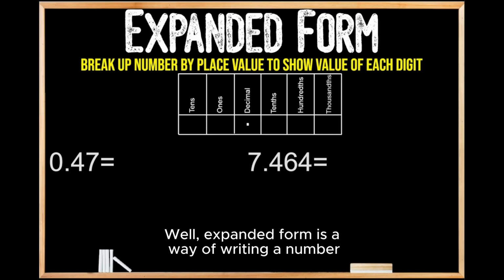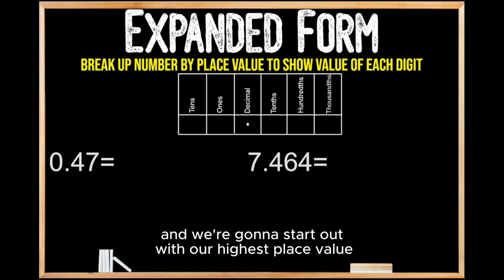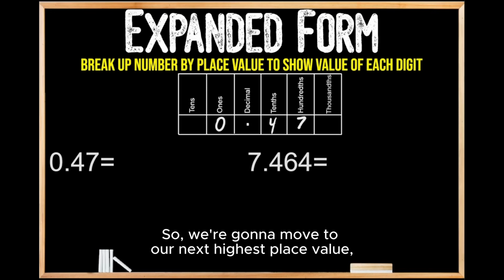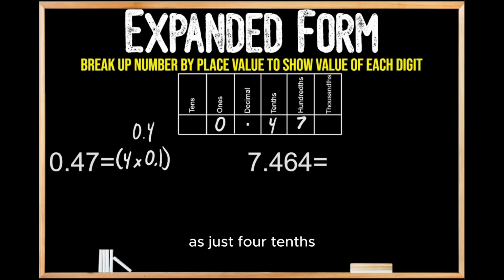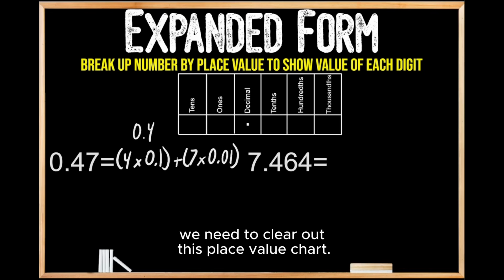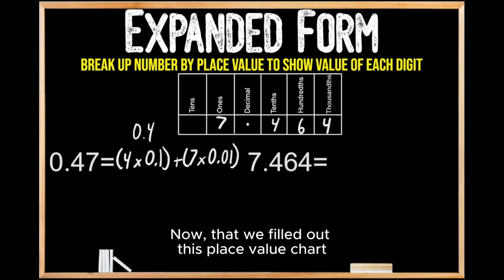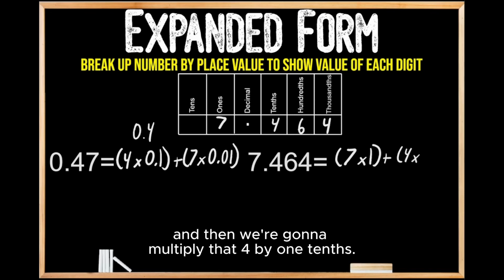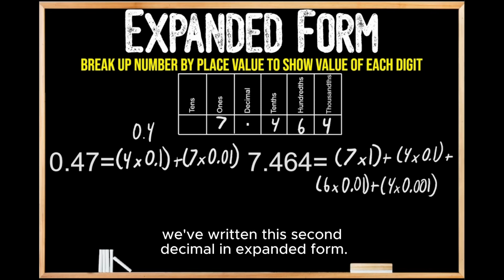How To Write Decimals In Expanded Form (Parentheses)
In today's episode, we explore how to write decimals in expanded form with parentheses. This video is a step-by-step on writing decimals in expanded form using parentheses. By the end of this video, you'll understand the process of writing decimals in expanded form using parentheses.